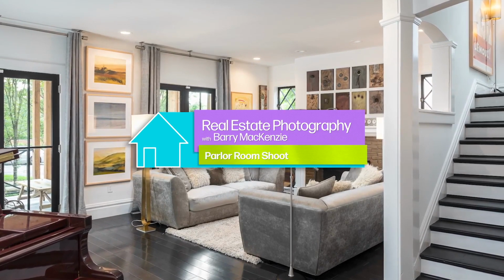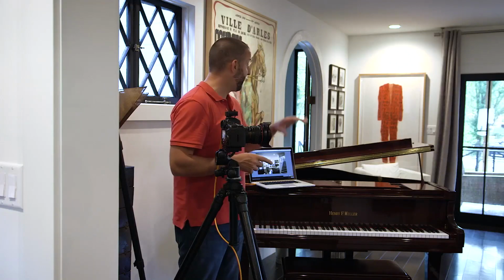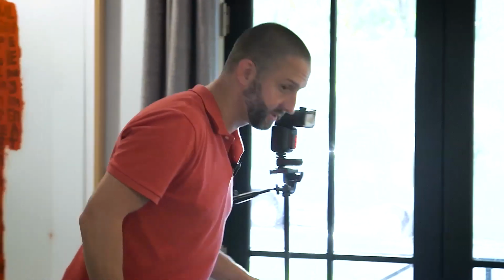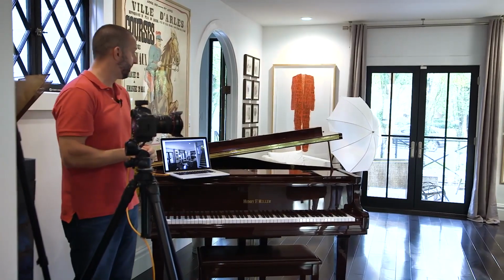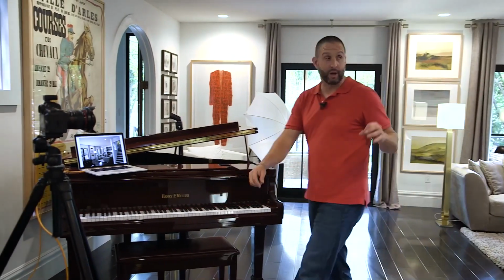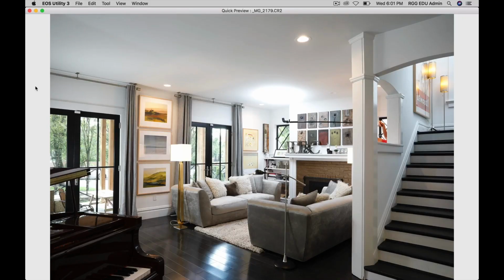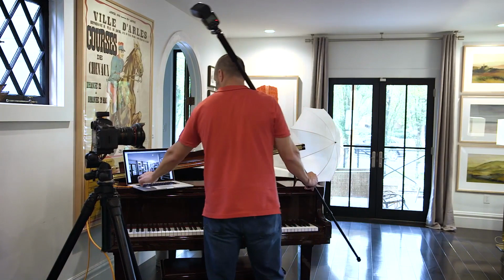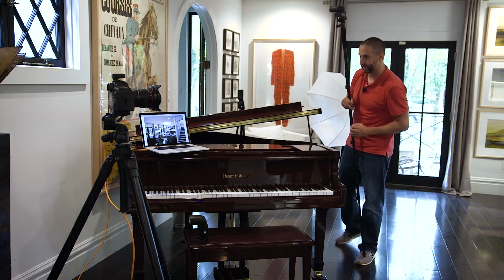How to Photograph a Parlor with Barry MacKenzie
Welcome to PRO EDU! In this quick-tip video, Barry MacKenzie is teaching you how to photograph a parlor. Let's deep dive into the video to learn more about interior photography.

In this section of the tutorial on real estate photography and retouching, real estate photographer Barry MacKenzie shows how to photograph an interior space using a combination of natural light, practical light sources, and flashes on a light stand to create high-quality interior photographs for your real estate photography business.

Barry MacKenzie identifies the challenges of the Parlor room on production day. Cull through the exposures examining the anchor points that tie this space to the rest of the home layout. Here is more of Barry’s reasoning behind choosing the composition and perspective for the composite image.

👉Check out this comprehensive tutorial and our entire advanced online education library from PRO EDU

And if you've got any questions or feedback about this video topic, please leave a comment in the comments section.

​Explore Our Unlimited Plan and watch 40+ photography, retouching, and filmmaking tutorials, get exclusive access to subscriber-only courses, discounts, and free content, and get member benefits from the top educators in the world

​ ABOUT PRO EDU: PRO EDU celebrates the priceless knowledge of working professionals by sharing the secrets of their experiences through online tutorials in photography, filmmaking, CGI, retouching, color grading, and post-production. Our students are photographers, graphic designers, retouching artists, filmmakers, and other creative entrepreneurs who desire to apply these transformative lessons to invent (and reinvent) their own businesses and artistic success. All of our instructors convey their invaluable knowledge through our comprehensive online tutorials, revealing their business success secrets.